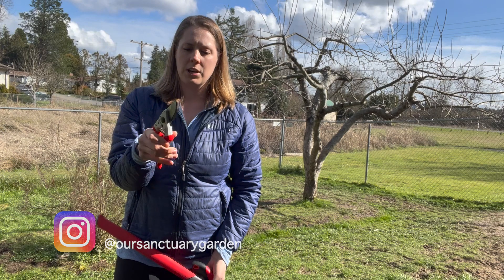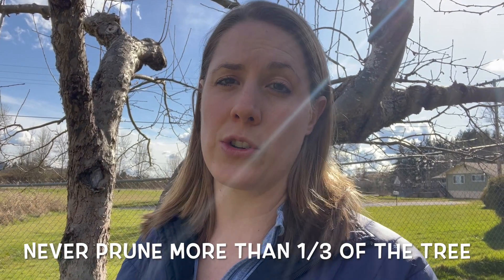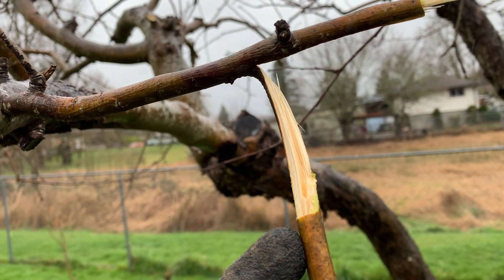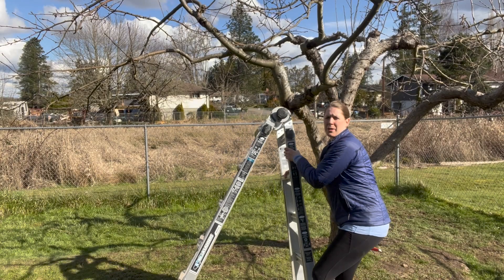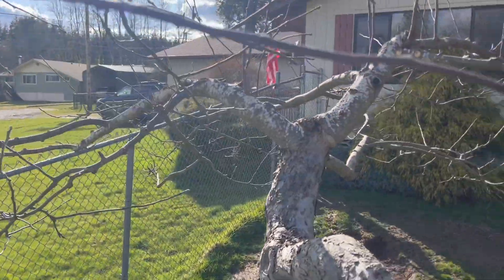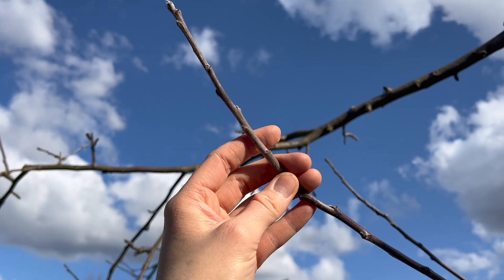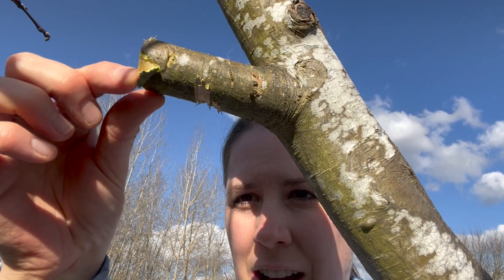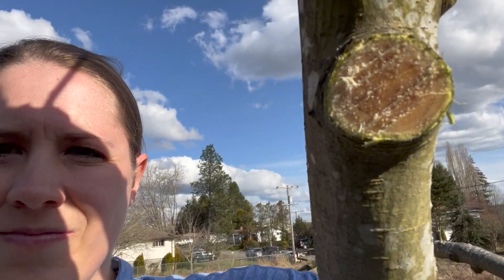Learn to PRUNE Fruit Trees in 5 min (give or take)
Does pruning your fruit trees baffle you every year? In this video, my goal is to simplify the pruning process to empower you to start pruning with confidence. Consider this your crash course in all things pruning.

0:00 Introduction
0:09 When to prune + Things you'll need
0:35 The 4 D's
1:57 Heading vs. thinning cuts
2:08 How to make a cut
3:14 Years of growth
3:53 How to remove large branches
5:03 closing

Thank you for supporting our channel!  It means so much to us.